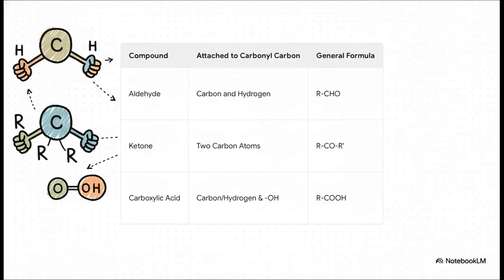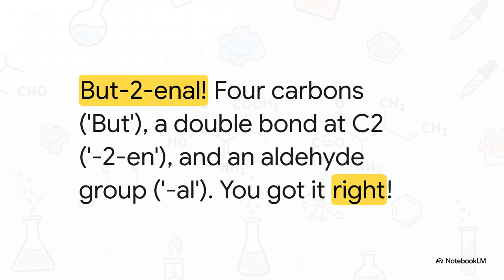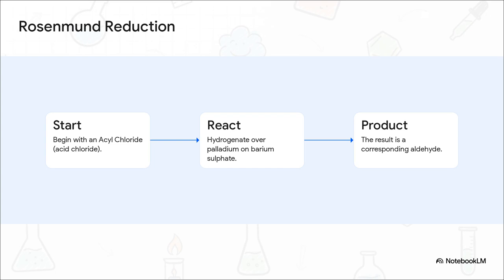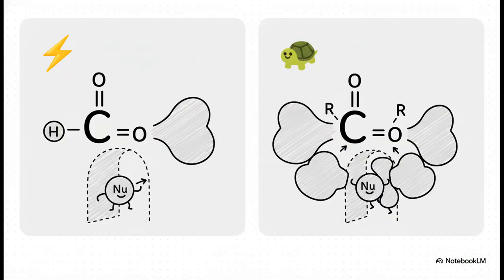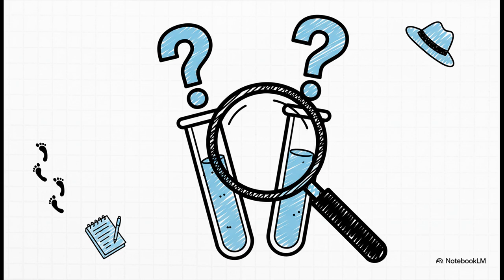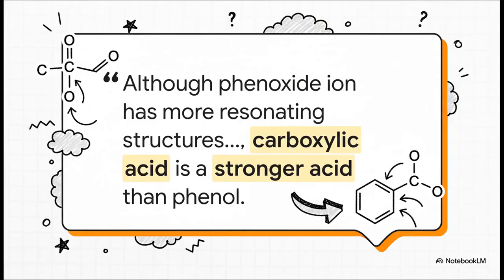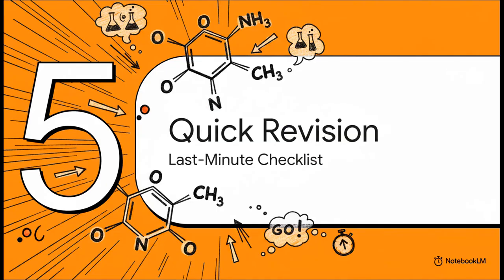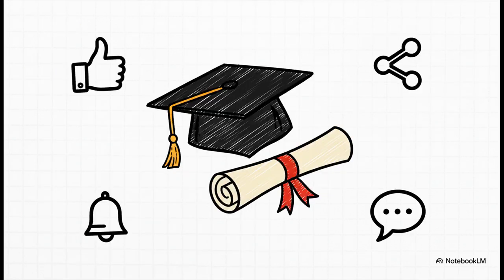Aldehydes, Ketones and Carboxylic Acids | Class 12 Chemistry Chapter 3 | CBSE NCERT | Quick Revision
⏰ TIMESTAMPS:
00:00 Intro
00:41 The Carbonyl Functional Group
01:03 Aldehydes, Ketones, and Carboxylic Acids
01:27 IUPAC Nomenclature Rules
02:08 Practice Question: Naming
02:40 Preparation: Rosenmund Reduction
03:36 Preparation: Stephen Reaction
04:14 Reactivity: Aldehydes vs Ketones
05:05 Distinguishing Tests (Tollens' and Fehling's)
06:12 Acidity: Carboxylic Acids vs Phenols
07:11 Rapid Fire Revision
07:49 Carbonyl Compounds in Everyday Life
08:12 Conclusion